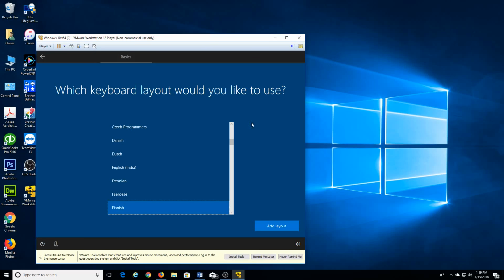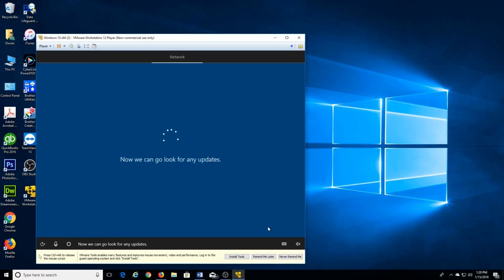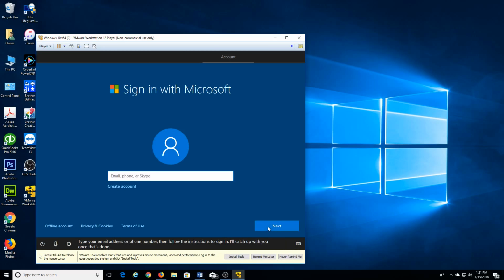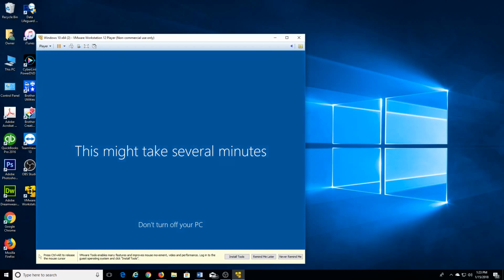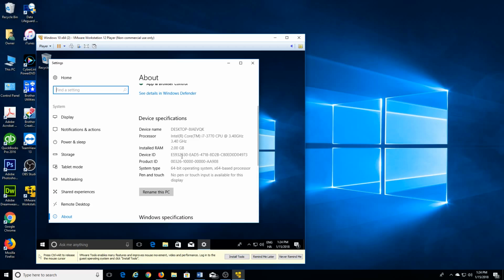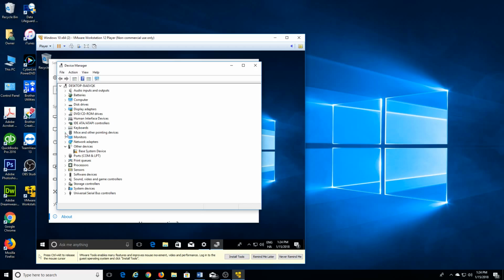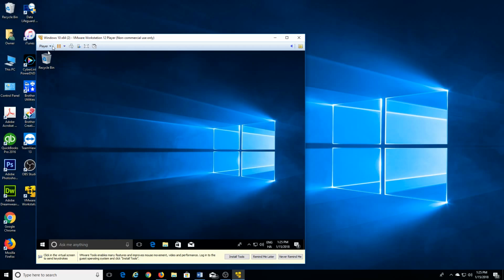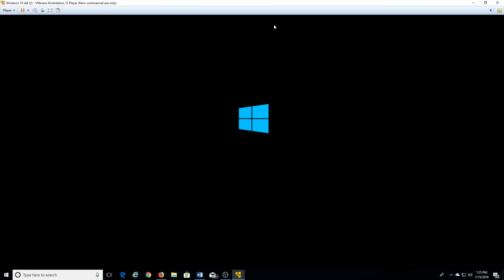Creating a Virtual Machine and Installing Windows 10 on VMware Desktop with an ISO Image 2 of 2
Part 2. Installing Windows 10 using VMware Workstation on a Computer running Windows 10